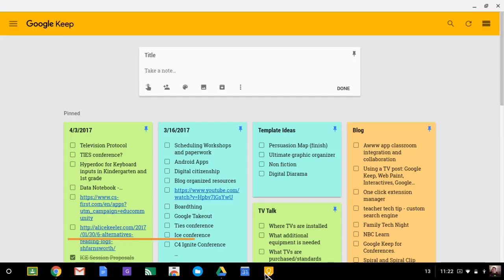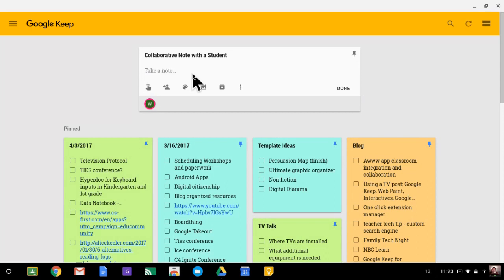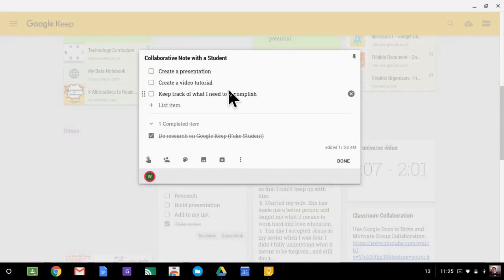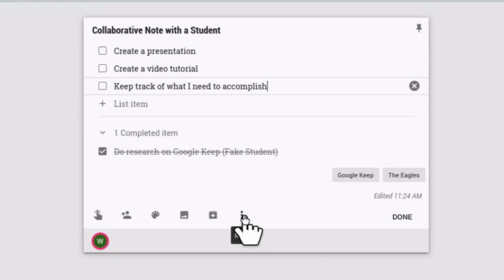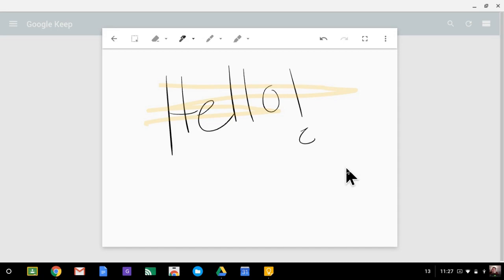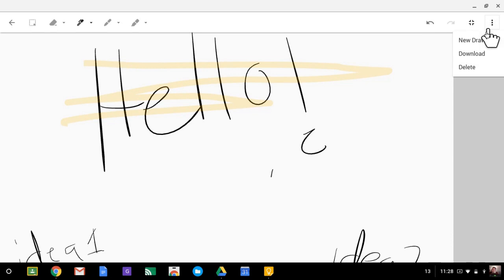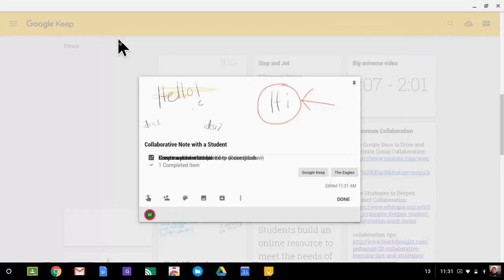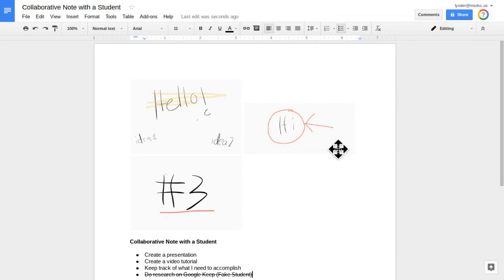Keep Collaboration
Google Keep is a great note-taking tool. Did you know that it can be collaborative as well? This is a great way students could plan, collect resources, and share with the teacher in a live manner. Watch the video to find out more.